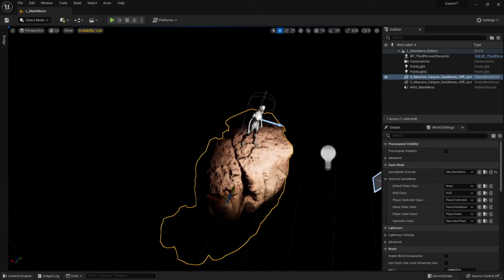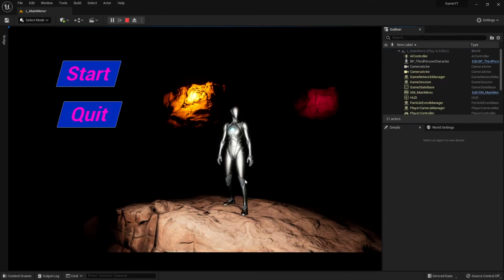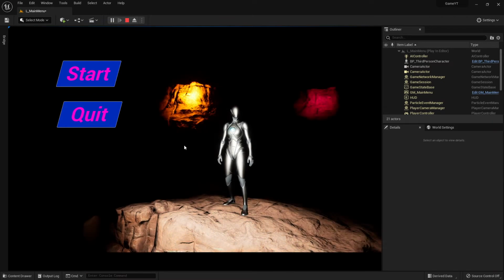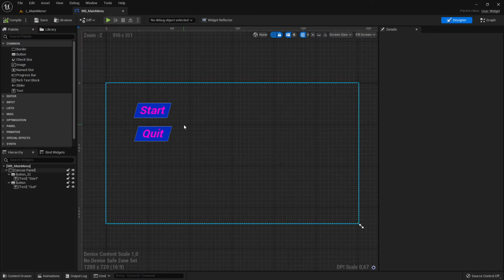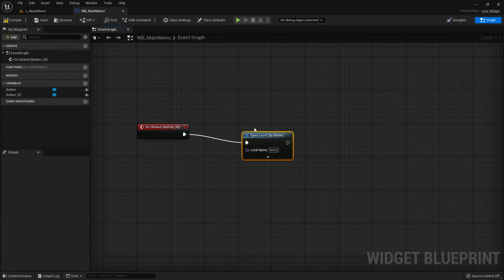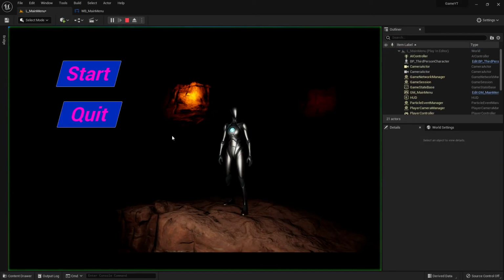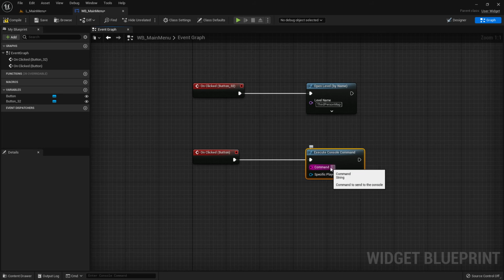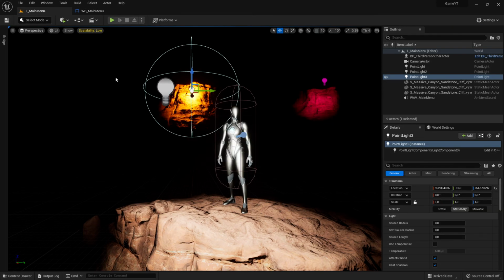Unreal Engine 5 - Released Production for Beginner - Widget Bluprint Coding - Video 12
Here we code our widget blueprint.